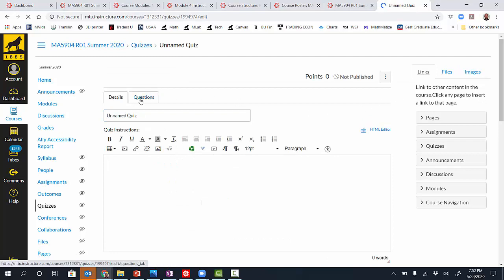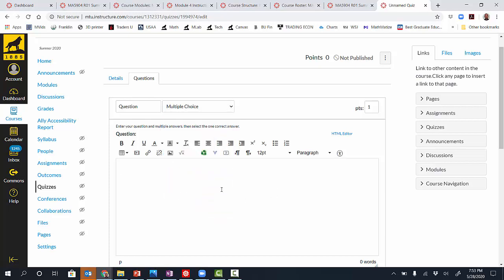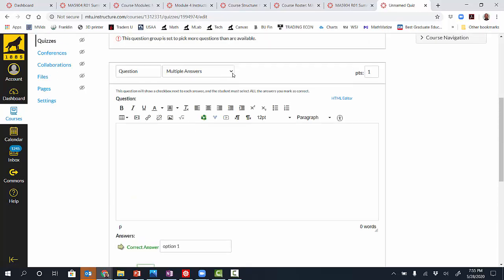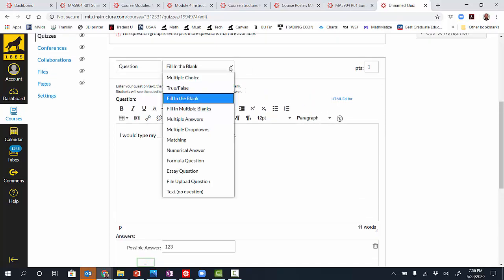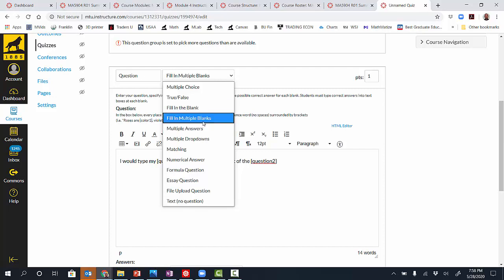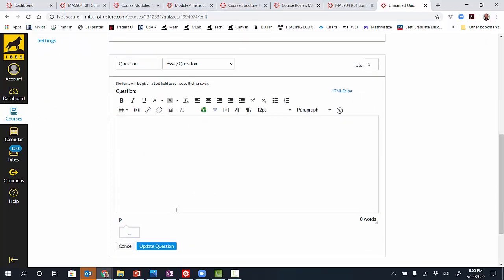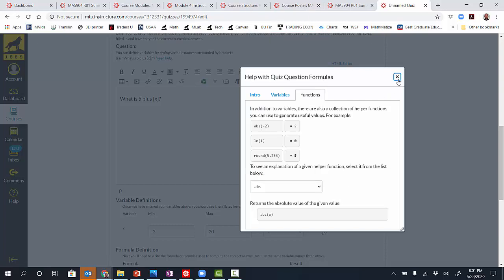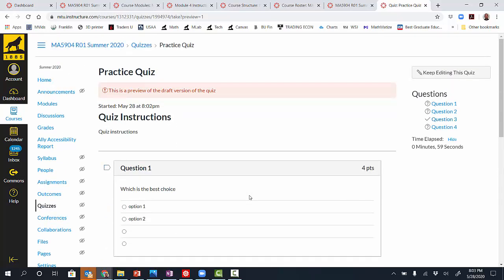Intro to Canvas Quizzes